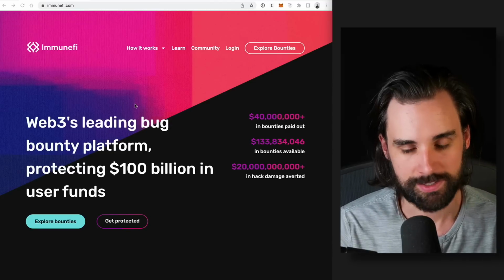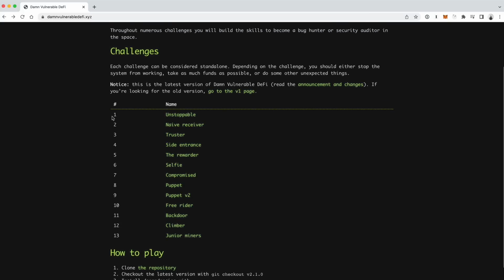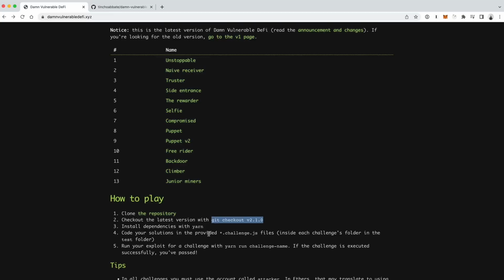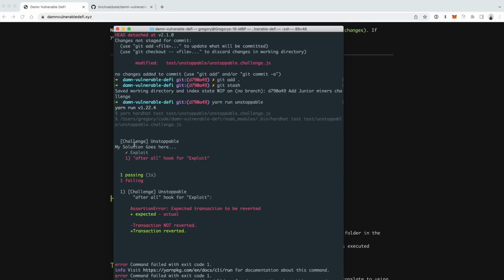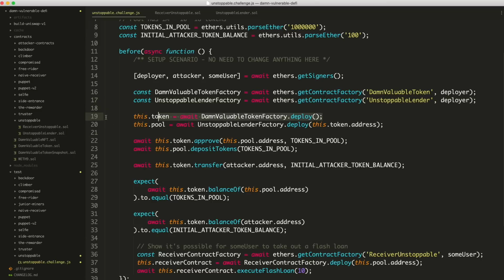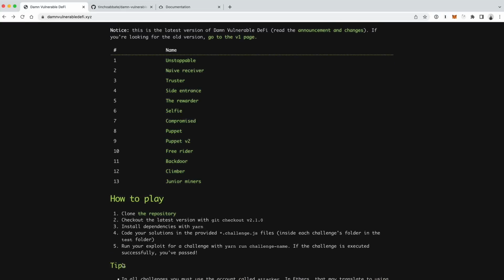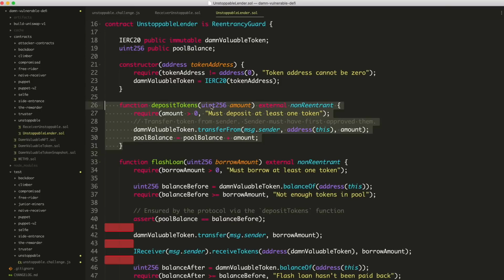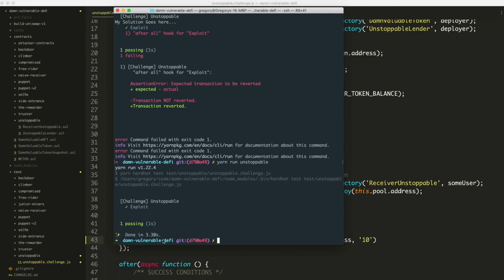Learn Smart Contract Hacking: Ultimate Guide